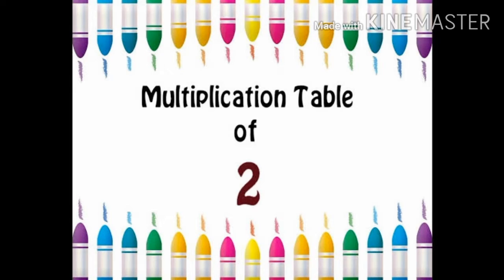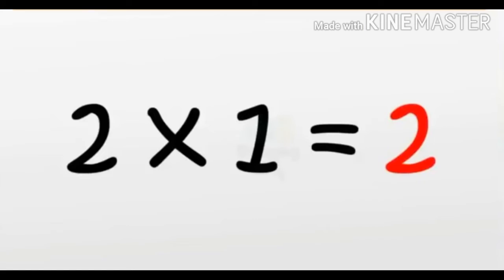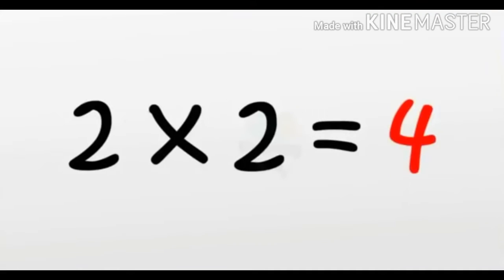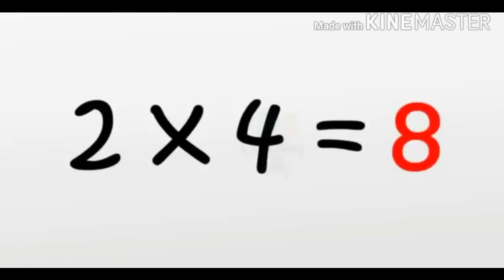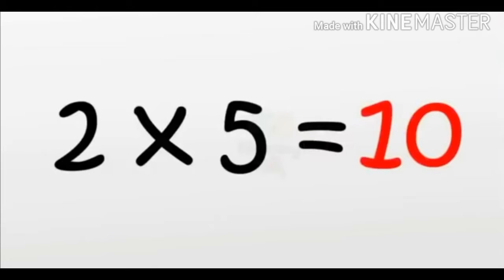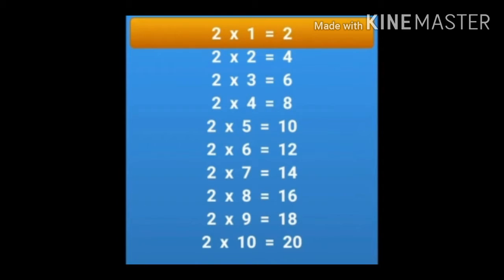How To Learn 2 Table Easily |Kids Planet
Today we are going to learn 2 times table. I hope you like my videos.